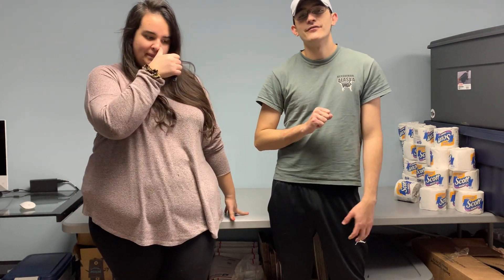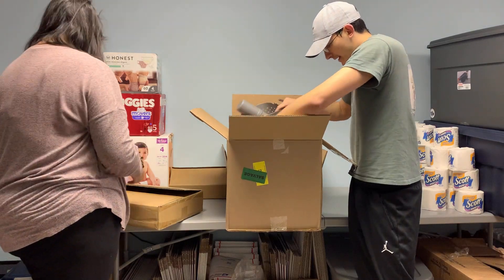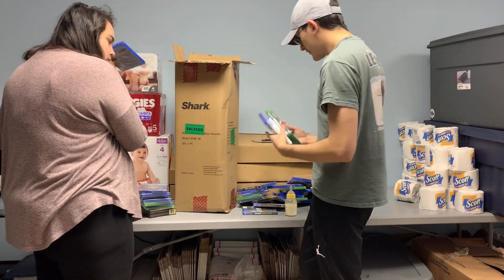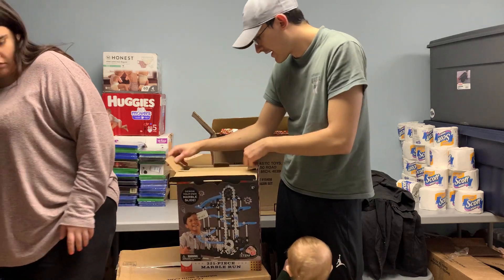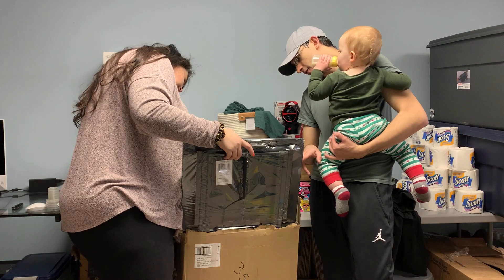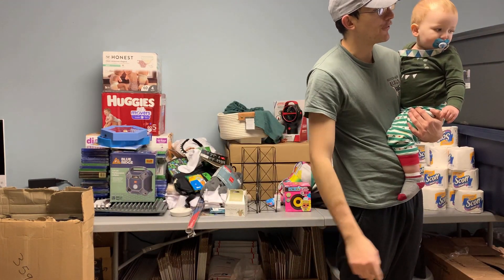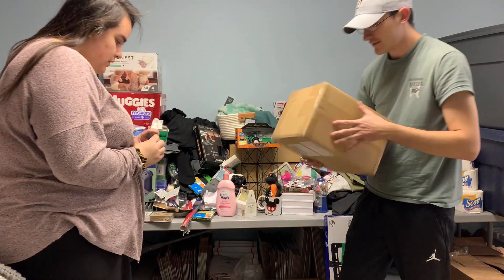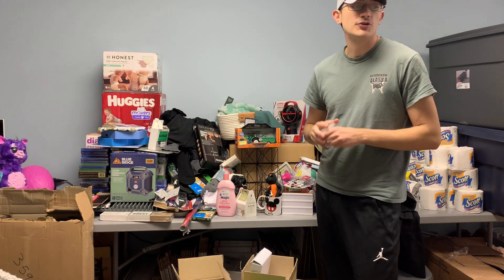Target General Merchandise Pallet Unboxing Part 2. $625 Liquidation. Xbox, PS4 Games!?!?